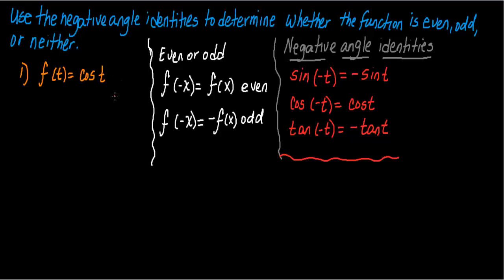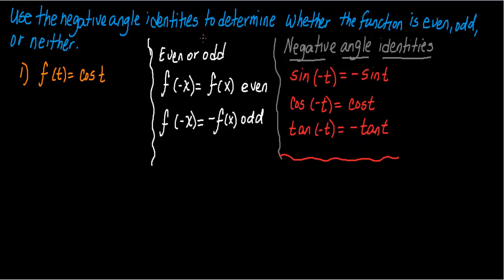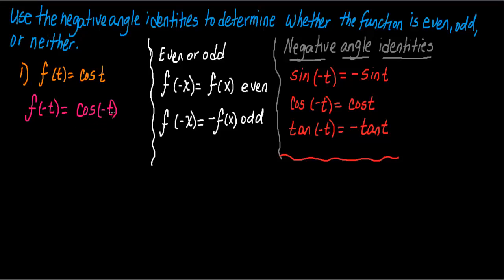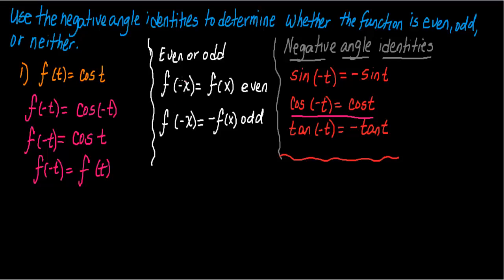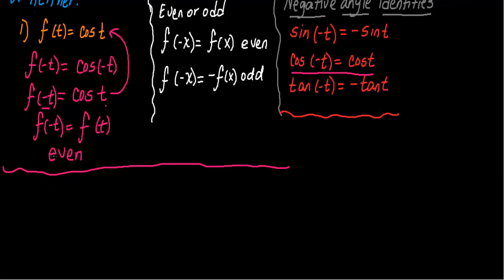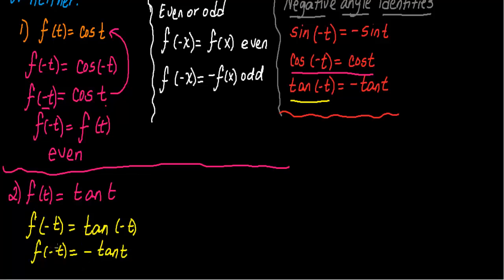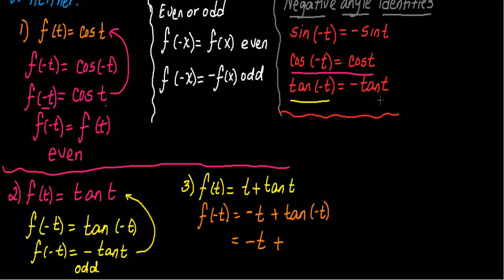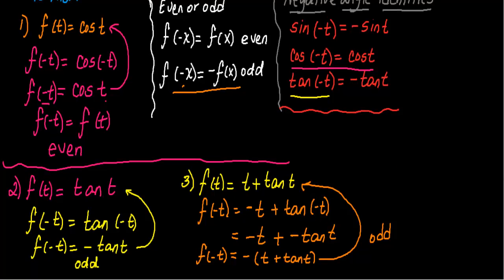Even or Odd Trig Functions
Determine of the trig function is even or odd using negative angle identities